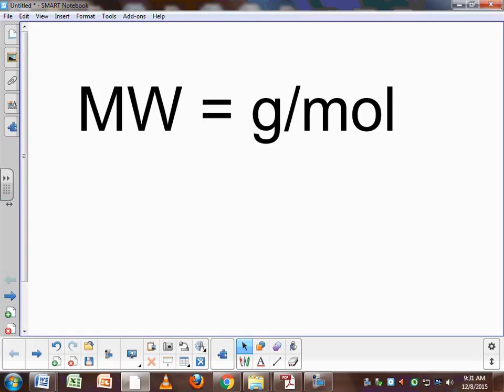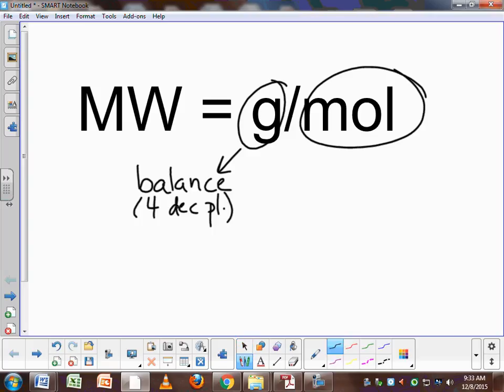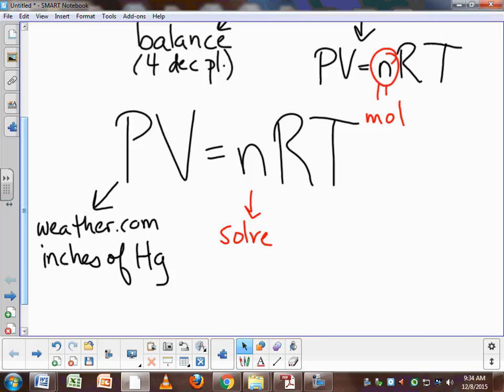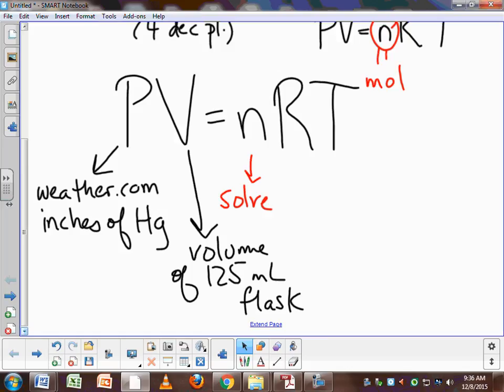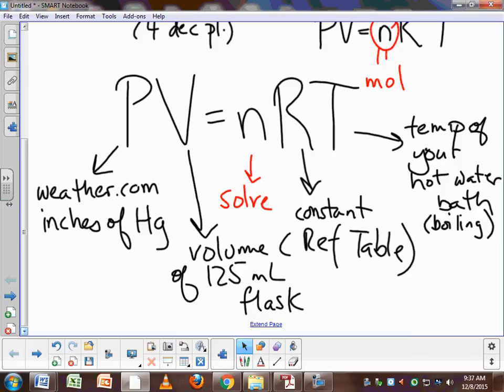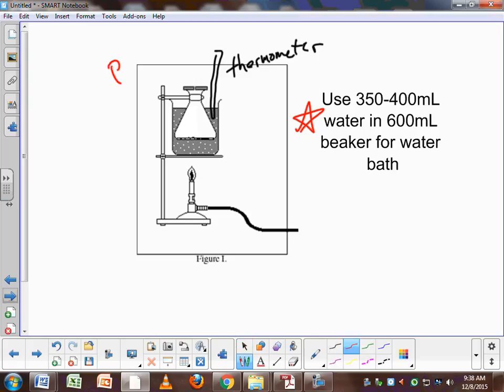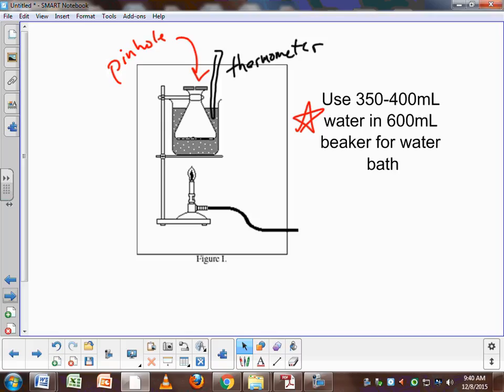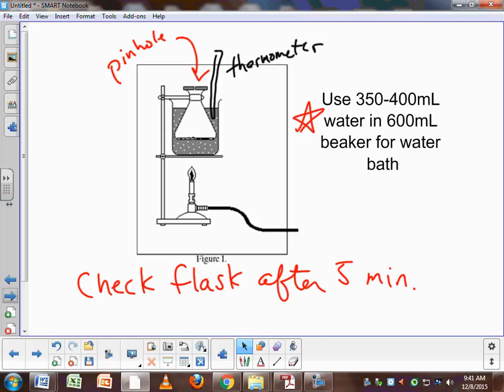MW of a Vapor Prelab